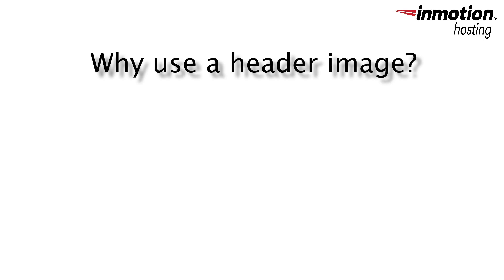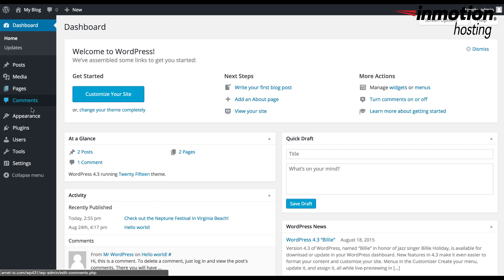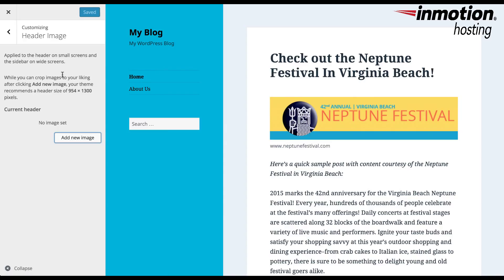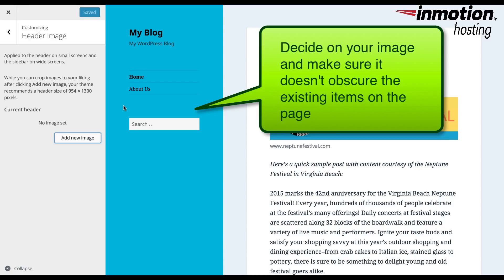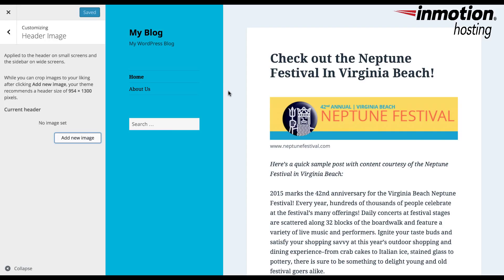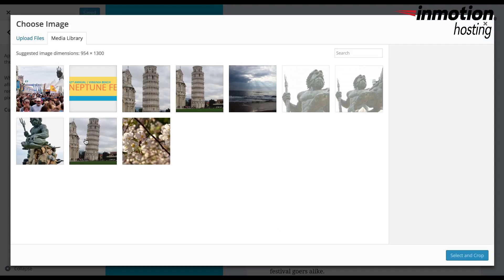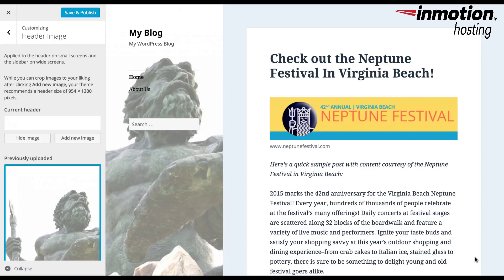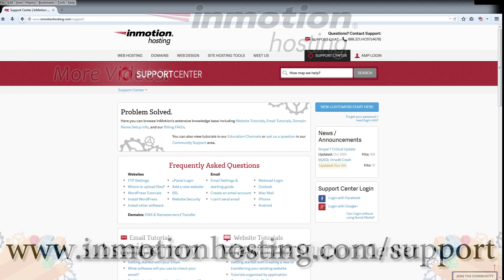How to use a header image in WordPress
Today we will be talking about how to use a header image in a WordPress installation.  Before we begin, I want to emphasize that working with a header image will depend on the the theme you are using in WordPress.  It makes a difference due to the surrounding graphics and colors that may already exist within a theme.  The theme we will be using in this tutorial is the WordPress Twenty-Fifteen Theme that comes with a default WordPress installation.

Why use a header image?

In most cases a header image is simply used to make your site more eye-catching.  It may be used to convey a theme, emphasize the products you create, promote your cause, or even provide identity information like a company logo.  No matter your intent, the image is there to capture a person’s attention and keep them interested in your web page.

Some things to consider:

1) Your header image will ALWAYS depend on your theme.  In this case, the header image size recommended by twenty-fifteen is 954 pixels x 1300 pixels.  Click on Appearance, then Customize or Header in order to see the theme’s specifications for the header.

Make sure to take a close look at where the header image will go, because you will need to fit your image in that space.

2) Decide on your image.  Consider the items that will be affected by the image that you place in the space.

If you are creating a header image to represent a company or a cause, make sure that it fits within the recommended image dimensions.  In some cases, there may also be rules for the display of a company logo.  Make sure to check those rules.  Also, remember that that the image is being used for the web, so the image should be optimized for that purpose.  This means that the image shouldn’t  be 4000 pixels by 3000 pixels and have a file size of 30 MB.  Optimize the image to look good at web resolution (72 dpi) and keep the file size as small as possible.  This helps to keep loading times down to a minimum.

3) Upload and review the image on the site in order to make sure that it appears the way you want it to appear.

How do you upload a header image?

1. Login to the WordPress Administrator
2. Click on Appearance, then click on Customize or Header
3. Click on Add New Image
4. Upload file or select image from the Media Library
5. Click on Select and Crop in order to proceed
6. If necessary, crop the image by dragging the crop box to select the image you wish to use
7. If the size is the appropriate size already, then simply select SKIP CROPPING
8. Review your page with the header image
9. If your image is okay, click on SAVE AND PUBLISH to save your changes